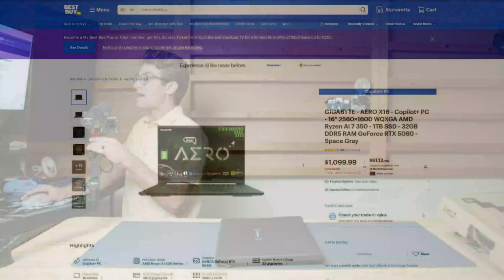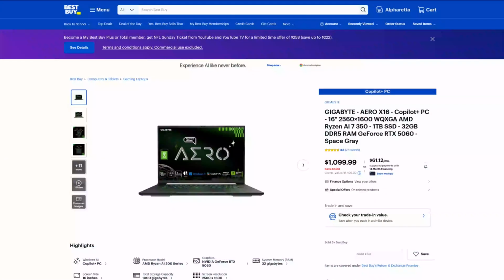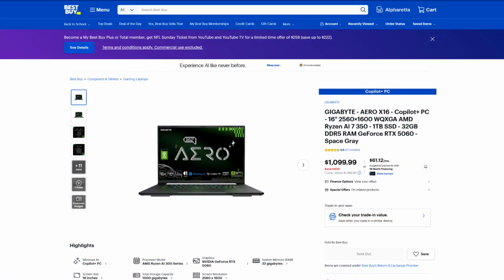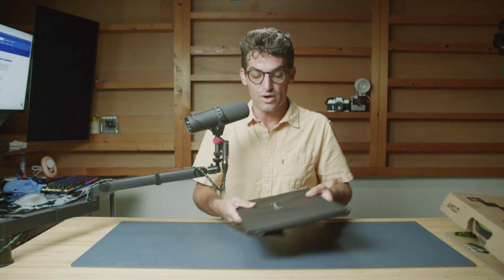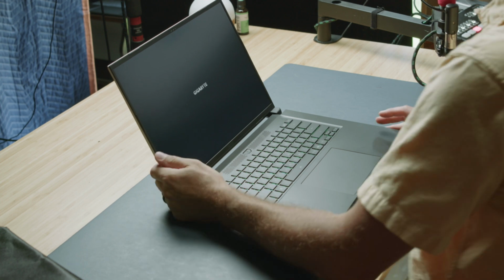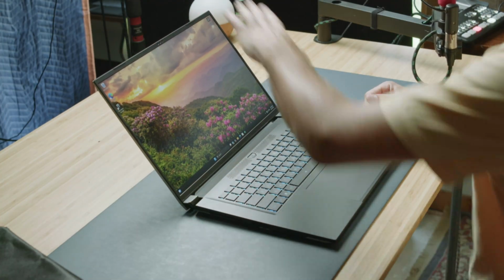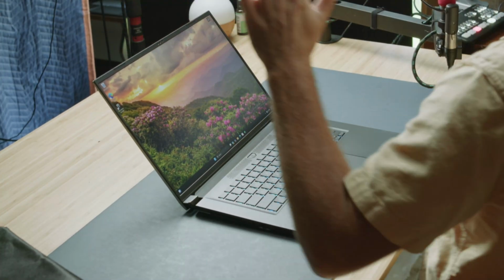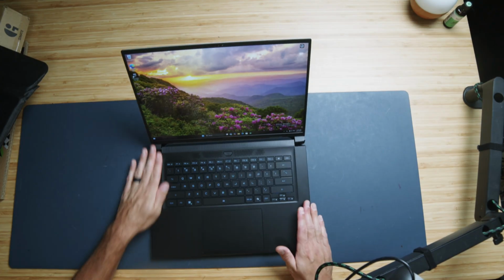BRAND NEW DESIGN | Gigabyte Aero 16X (2025)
*Commission earned when you use the links above to make a purchase.

Unboxing the redesigned 2025 Gigabyte Aero 16X with RTX 5060/5070 graphics, Ryzen AI chip, and a stunning aluminum chassis. I'll dive into the build, screen, performance specs, and upgrade path to see if this creator-focused laptop delivers.

Timestamps:
00:00 – Unboxing the redesigned 2025 Gigabyte Aero 16X
00:30 – Charger specs and RTX 5060 vs 5070 options
01:00 – Display, CPU, RAM, and SSD specs overview
01:30 – Pricing, value, and hands-on first impressions
02:00 – Materials, colors, and port layout
02:30 – Build quality and edge curvature
03:00 – Hinge design and screen wobble test
03:30 – Display tilt angle and webcam sample
04:00 – Bezel and rubber contact points
04:30 – Matte display advantages and reflections
05:00 – Weight, thickness, and build redesign praise
05:30 – Keyboard, trackpad feel, and layout
06:00 – Dedicated GMate AI key and software
06:30 – GMate control center and power profiles
07:00 – Thermals, fan profiles, and performance tuning
07:30 – Interface customization and profile switching
08:00 – Bottom cover teardown and upgrade path
08:30 – Final thoughts, pricing links, and what’s next